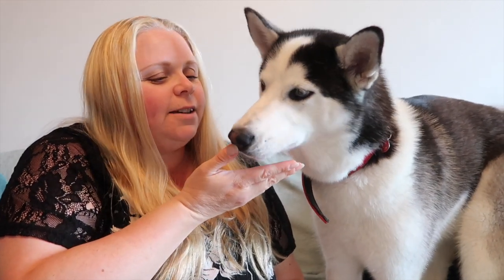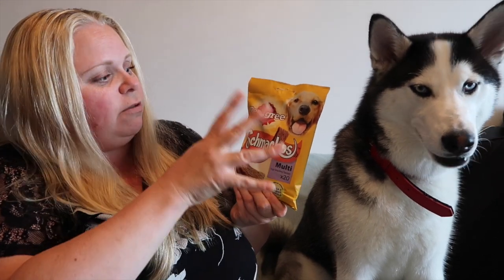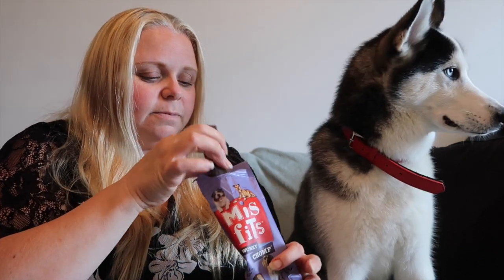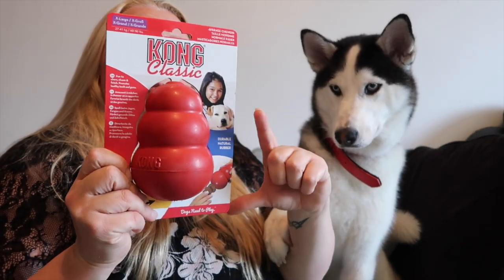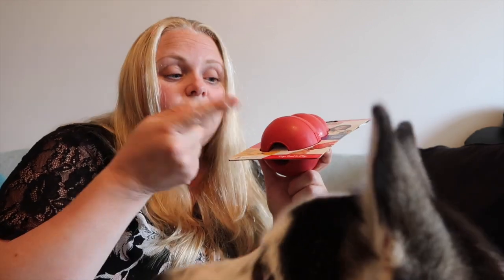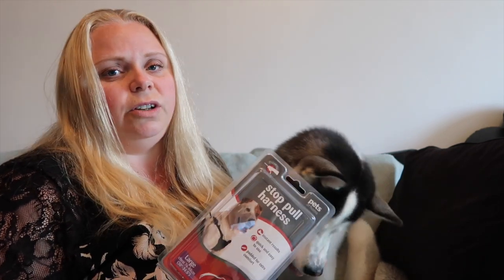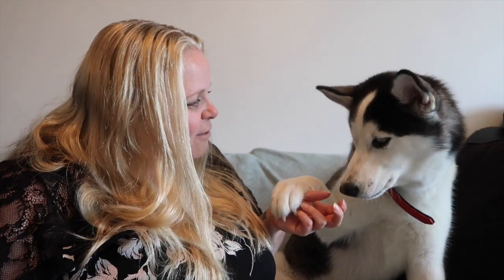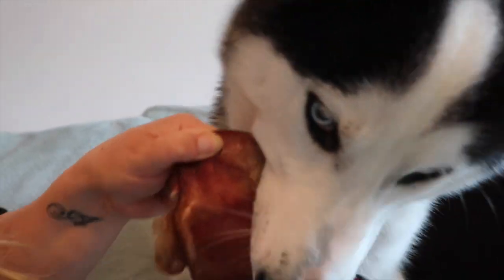Pets at Home haul for Sky our husky puppy | Our Family Life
Hi everyone,

Welcome to Our Family Life channel.
We have a husky puppy called Sky, so after a recent trip to buy lots of treats for her, I decided to record our Pets at Home shopping haul.
and... ewwww ...a pig's ear!
I had great fun recording this video with Sky and she was brilliant. Thank goodness for the Wagg Training Treats!

Fun with our son Jacob.